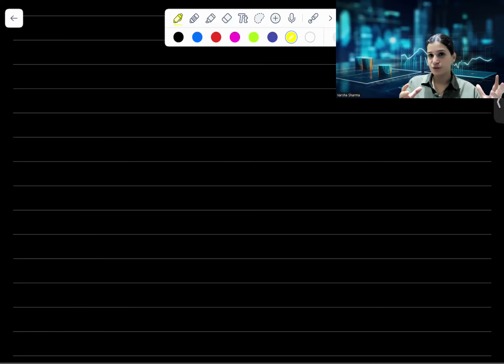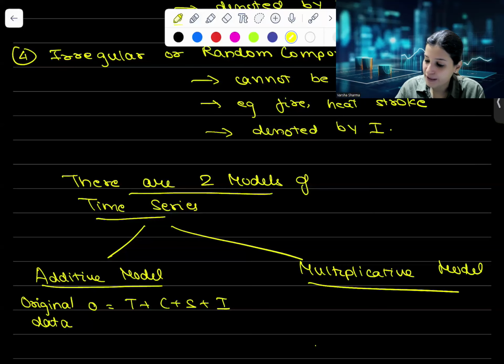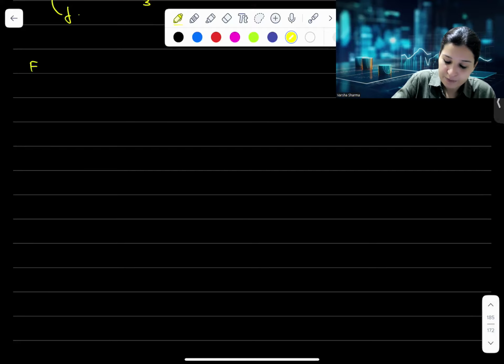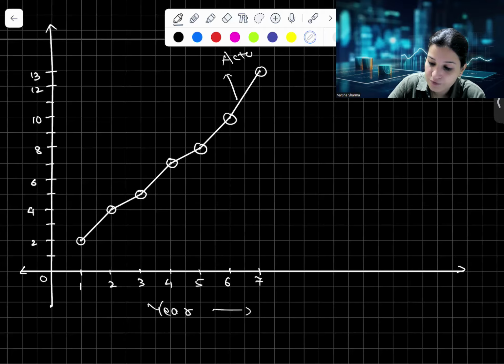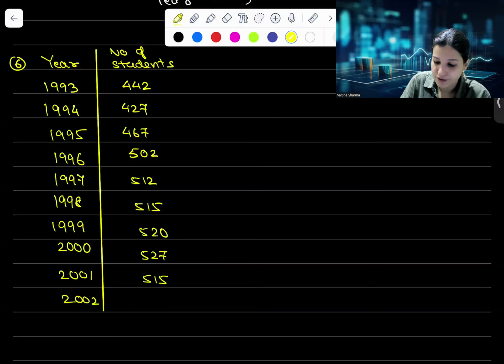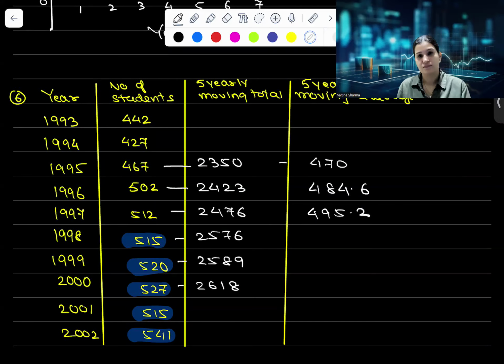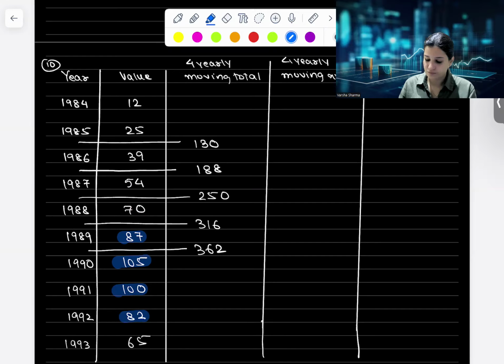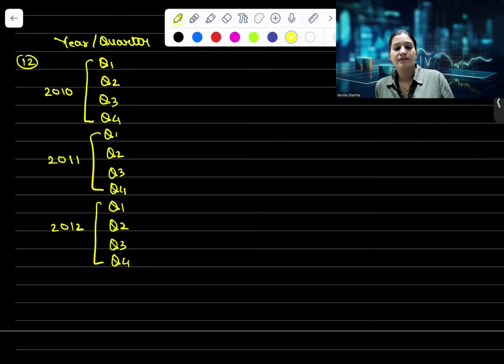📊 Class 12 Applied Maths | Time Based Data (Time Series) | Super Revision Lecture 1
Get ready for a Super Revision of Class 12 Applied Mathematics – Time Based Data (Time Series)! ⏱️
In this lecture, we’ll break down all key concepts, formulas, and examples to help you score full marks in the CBSE 2025 exams.

🎯 Perfect for:
Class 12 CBSE students preparing for Applied Maths exams

👩‍🏫 Faculty: Varsha Ma’am
🏫 Institute: Synergy